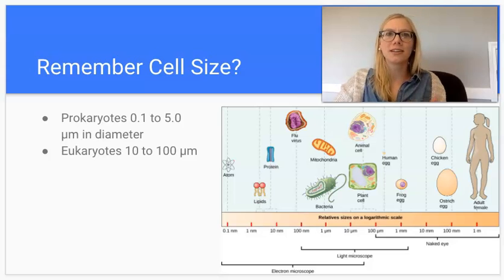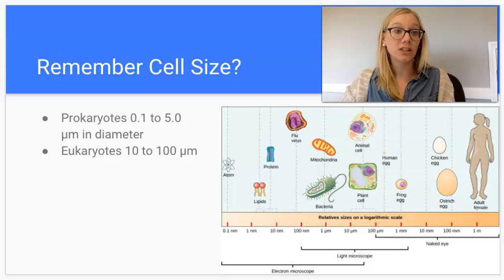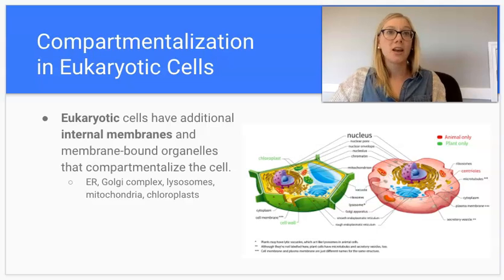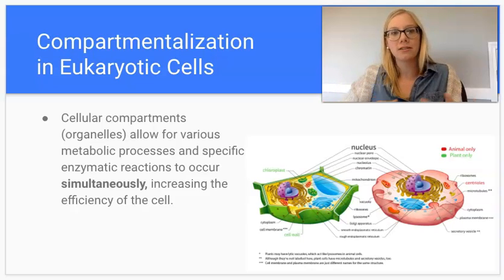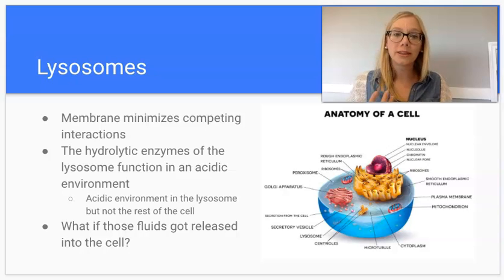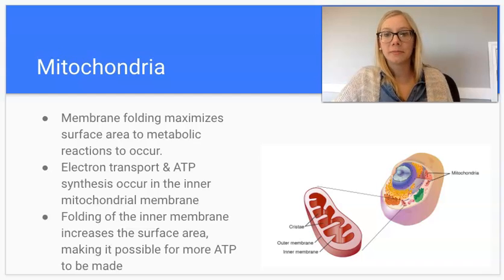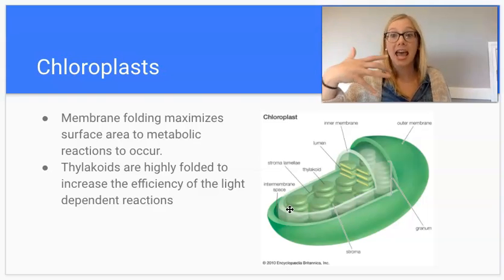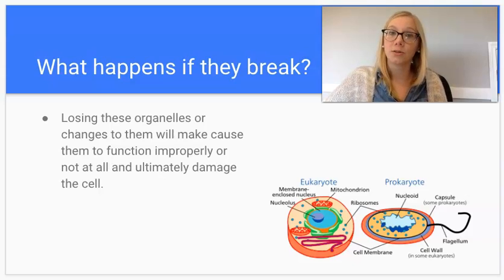2 10 Compartmentalization